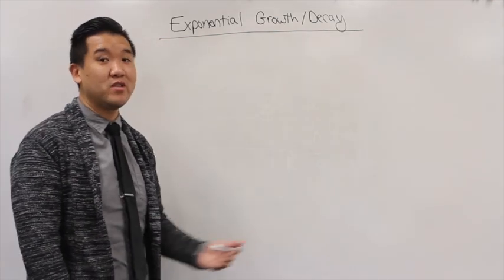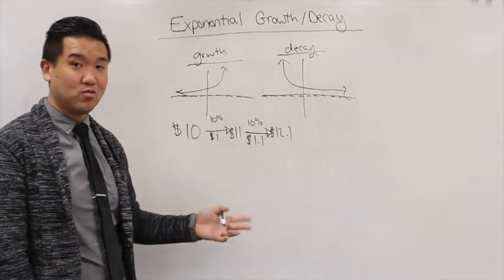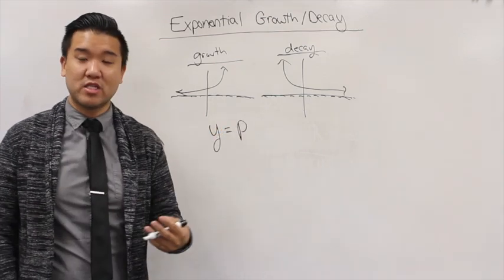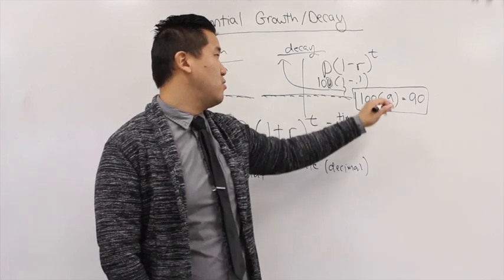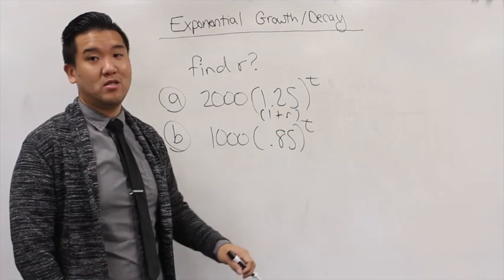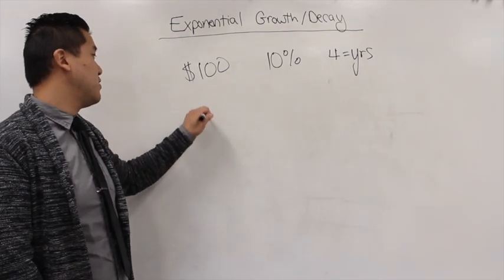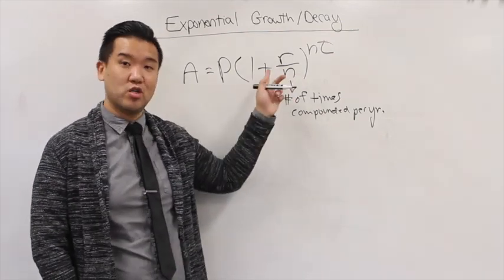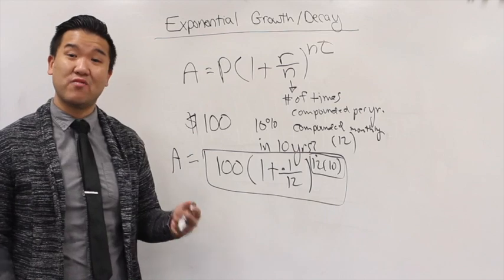M5 Exponential Growth and Decay